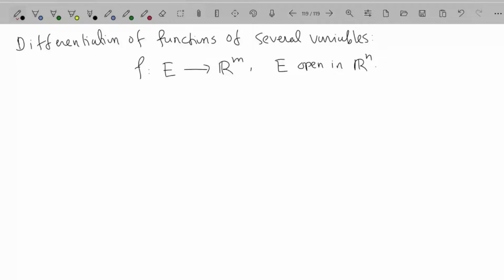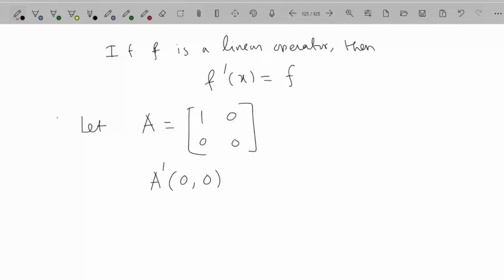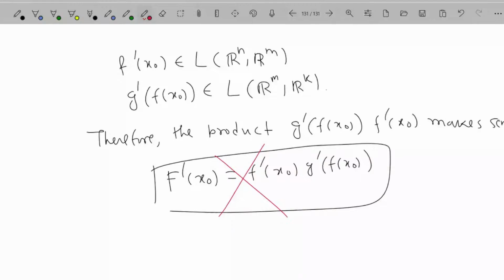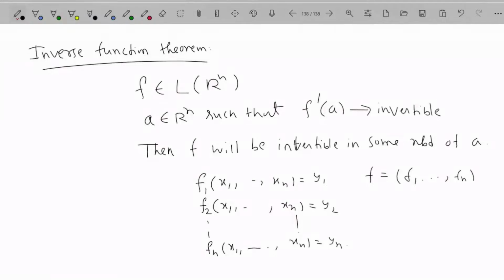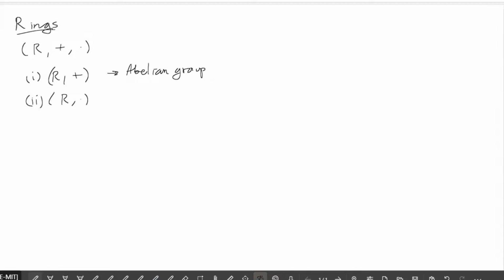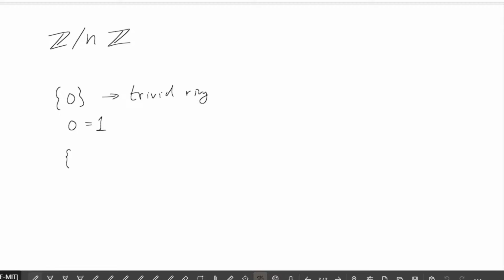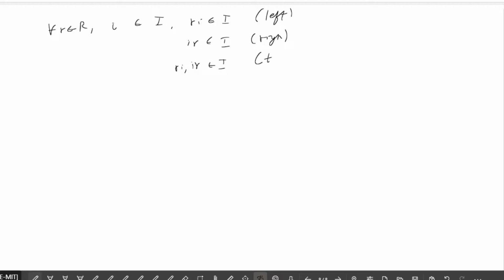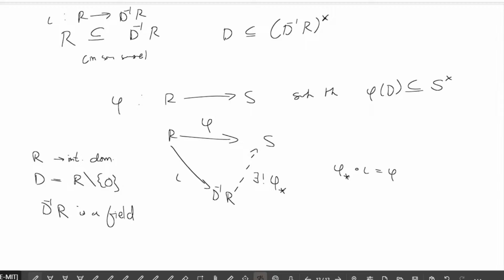ITAATA 2024 - Day 4